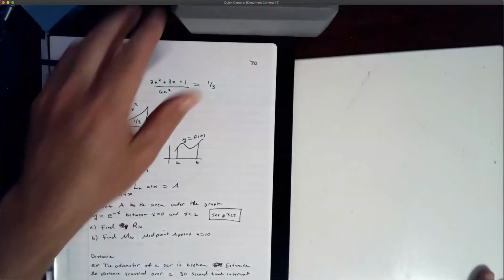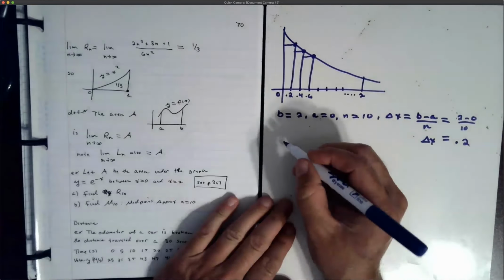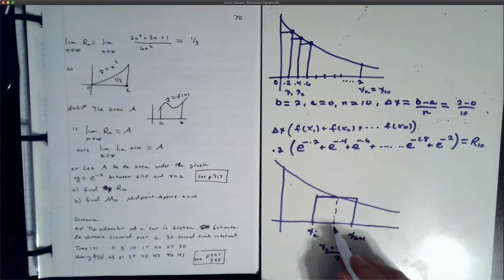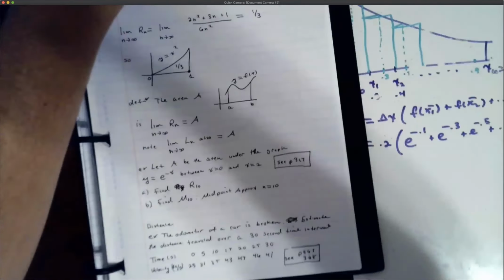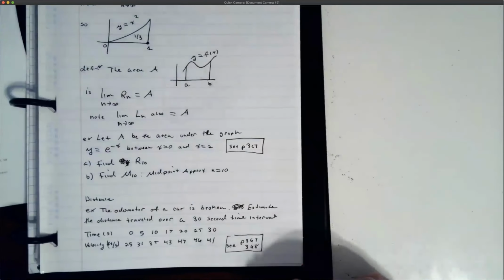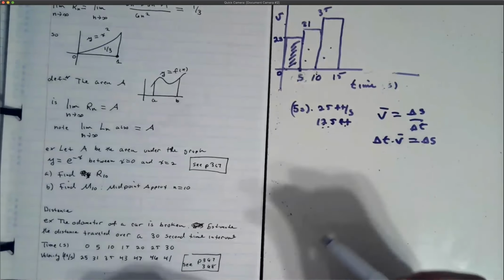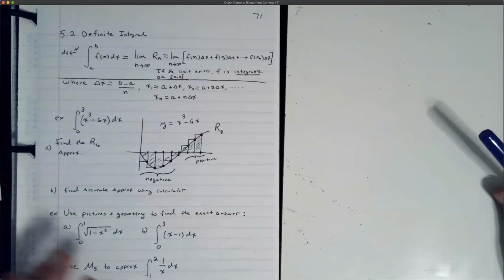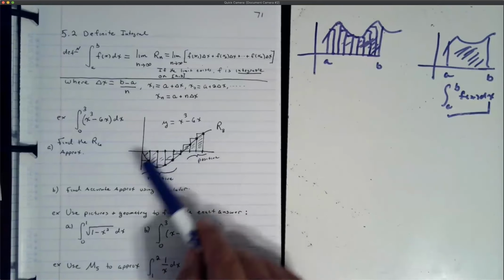math101.28 Area 2 Friday Oct 9